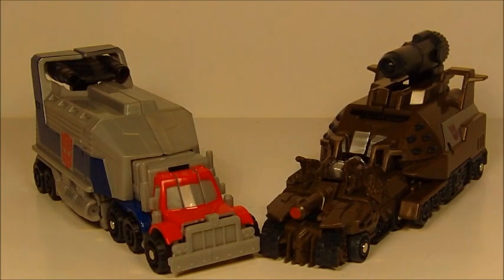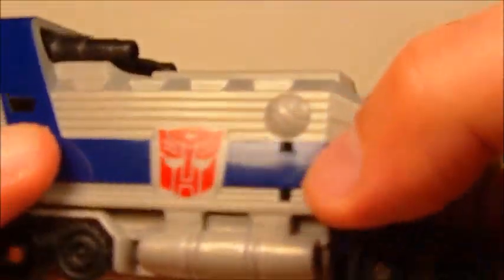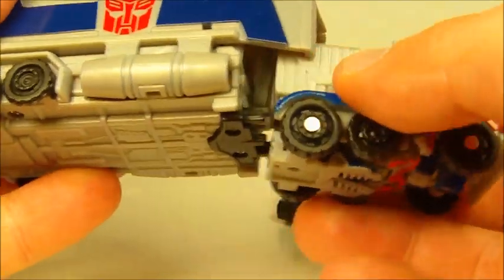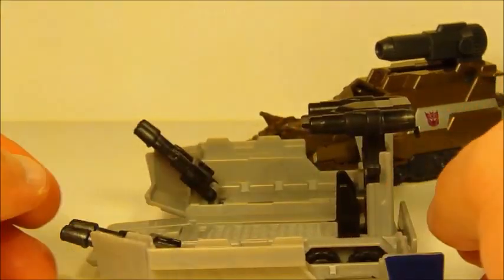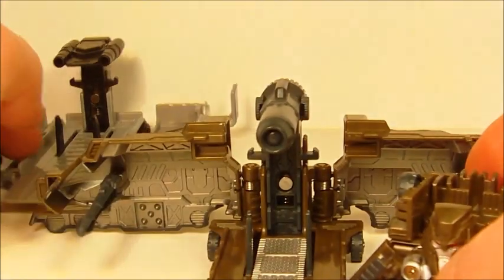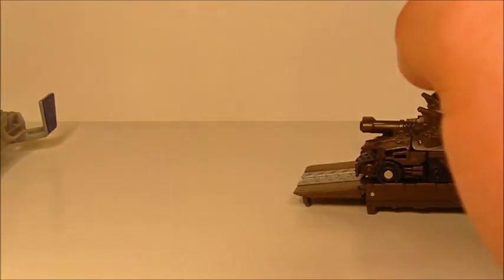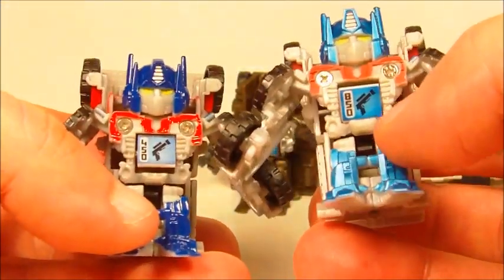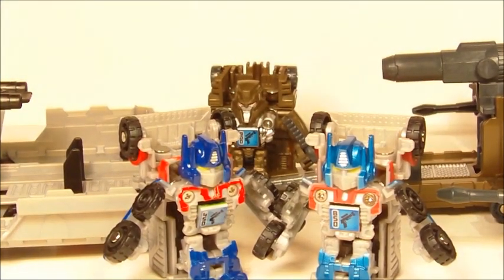TRANSFORMERS BOT SHOTS LAUNCHERS OPTIMUS PRIME and MEGATRON TOY REVIEW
Here is a look at Transformers Bot Shots Battle Launcher Optimus Prime and Megatron. These are a must have for your bot shots collection!